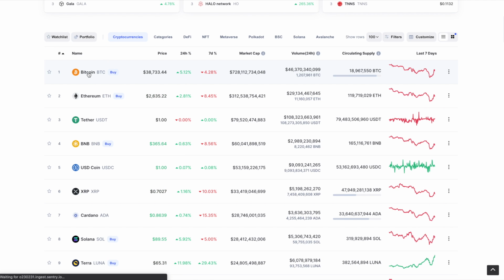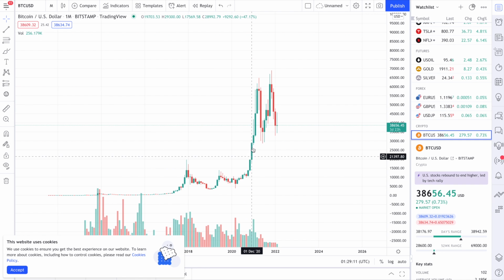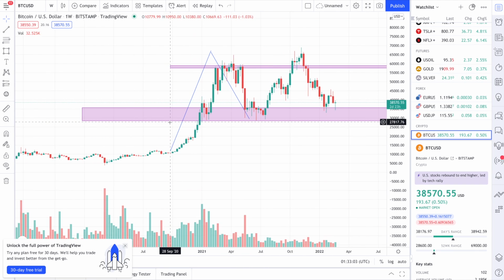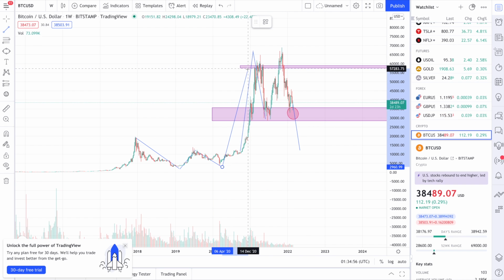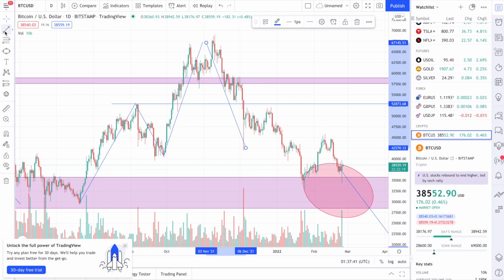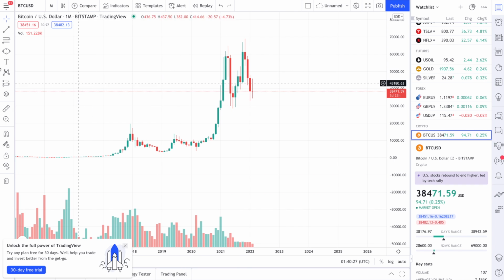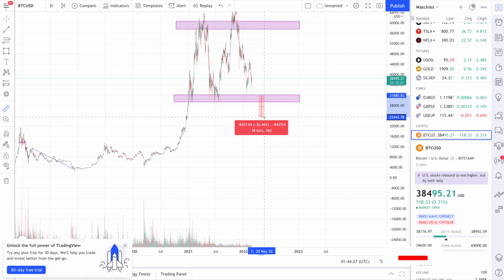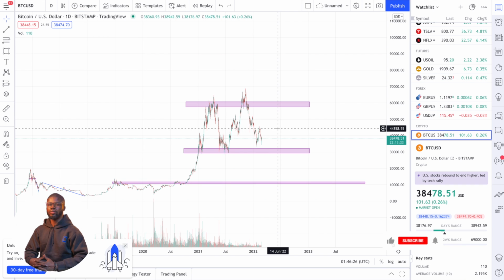WHAT IS BITCOIN DOING 🤯🤯🤯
Technical Analysis is creating a speculative outlook on various market class using their price history, to predict a possible price action in the future.

On this episode, I introduce you to how I read the market technically, and share with you my outlook on the bitcoin price chart.